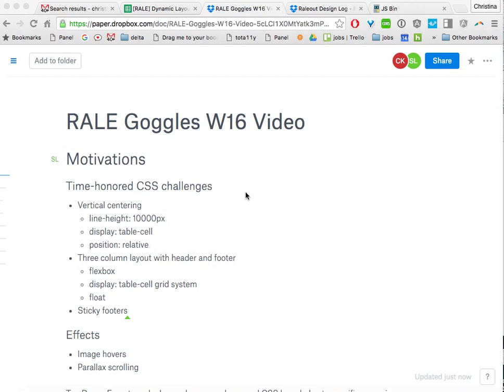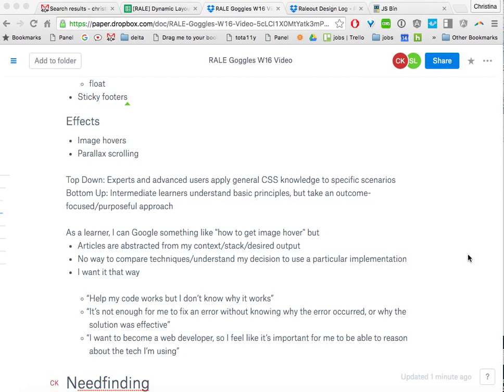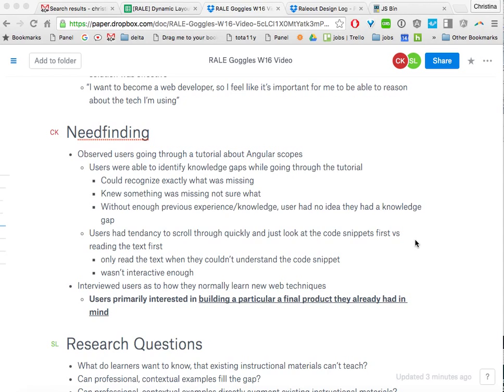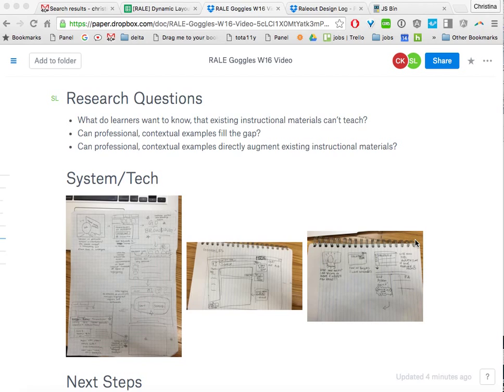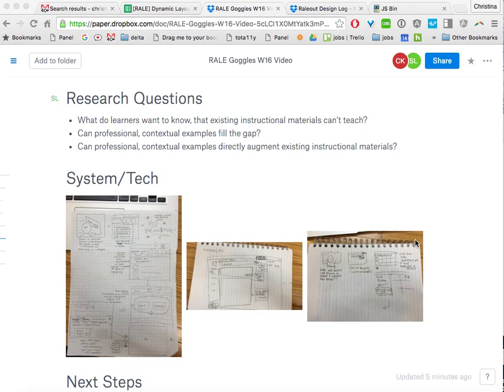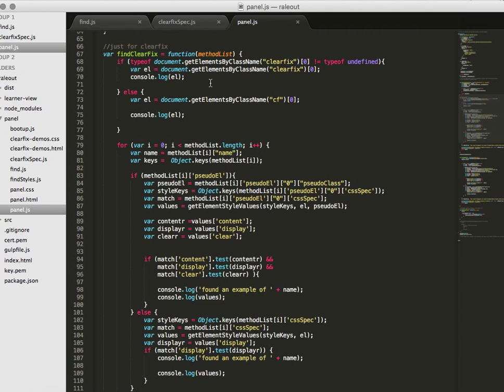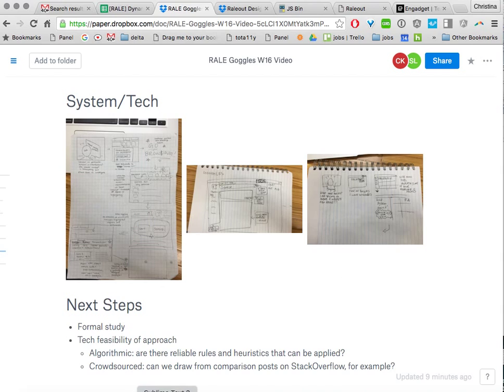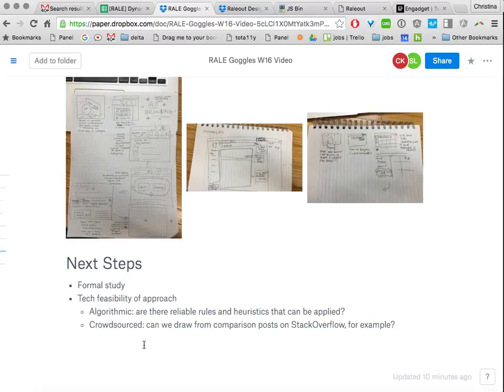RALE Goggles - Quarterly Update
Quarterly recap of RALE Goggles by Christina Kim and Sarah Lim